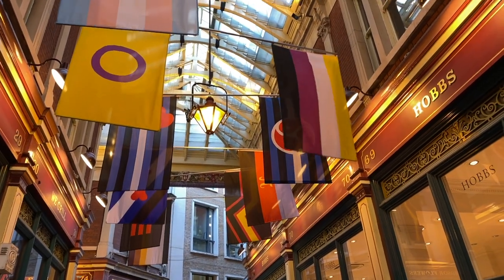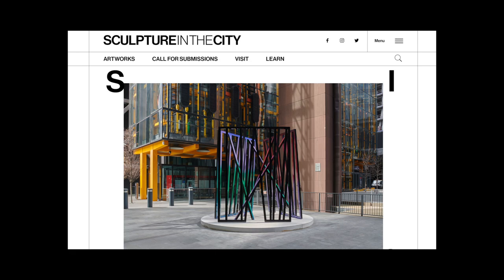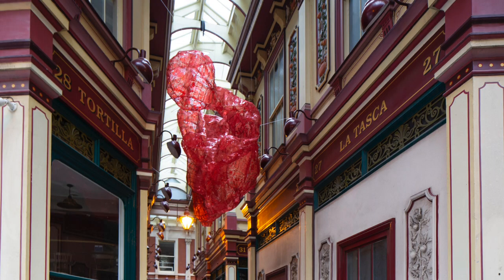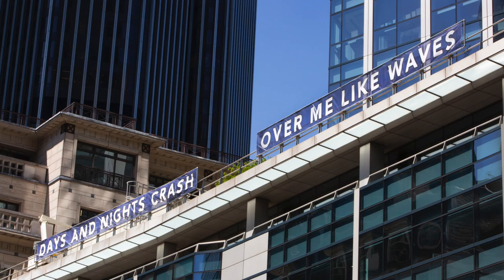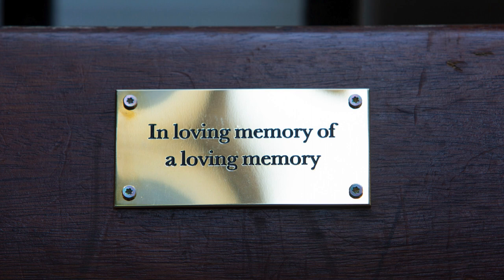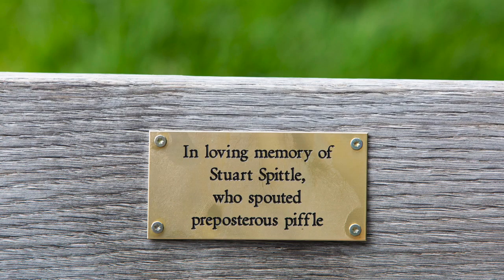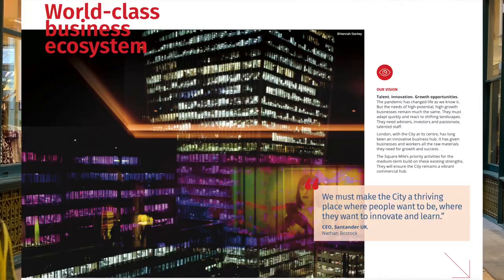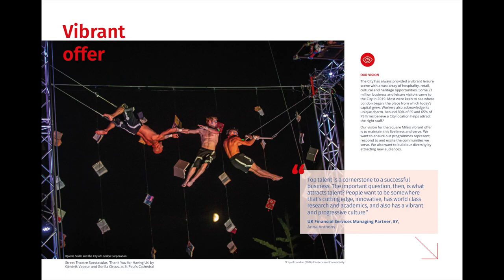City sculpture park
Stella Ioannou, Artistic Director of Sculpture in the City, talks to Peter Murray about the Square Mile’s annual al fresco art exhibition which celebrates its tenth anniversary this year.